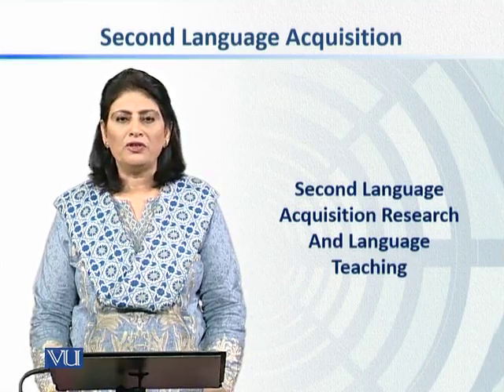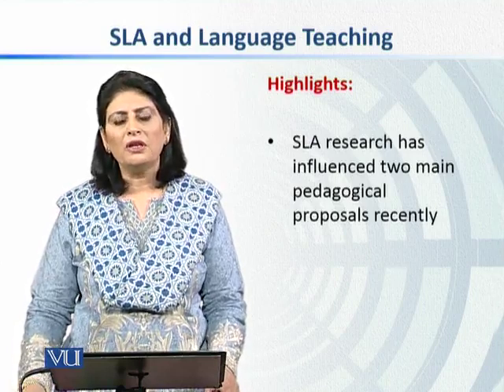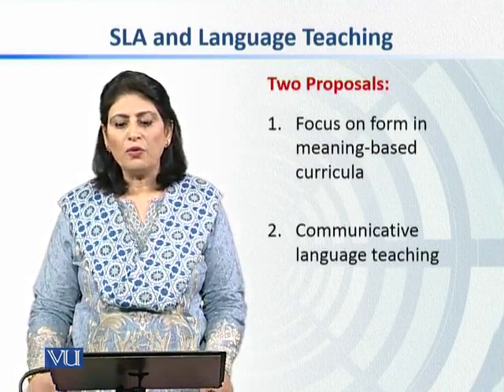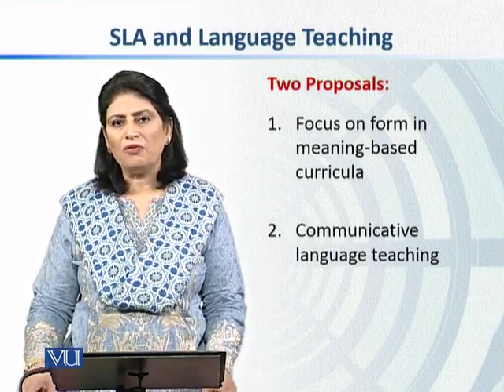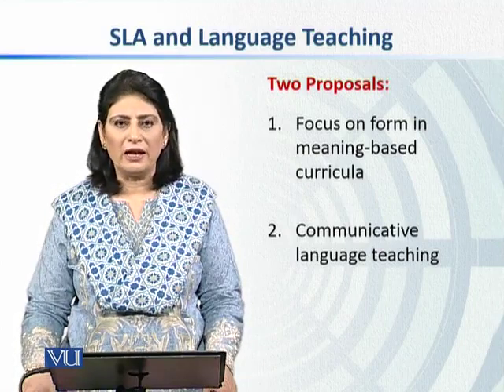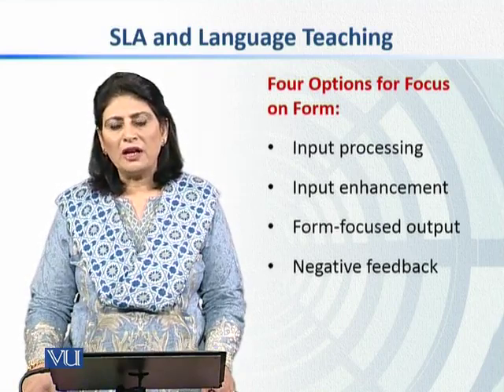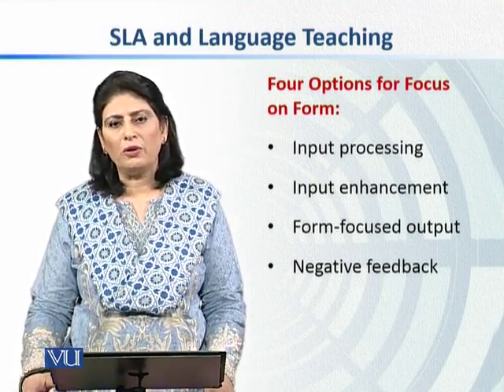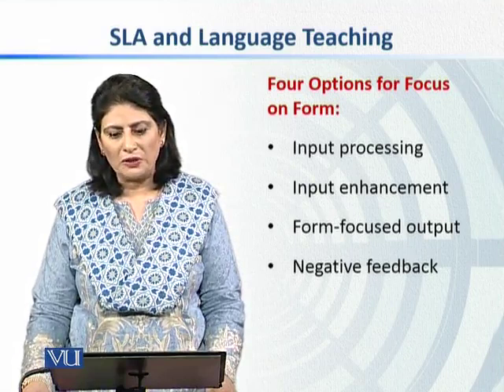ENG504_Topic248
By Dr. Tayyeba Tamim